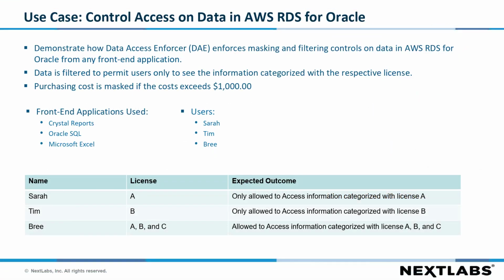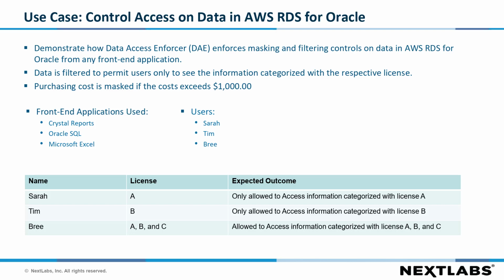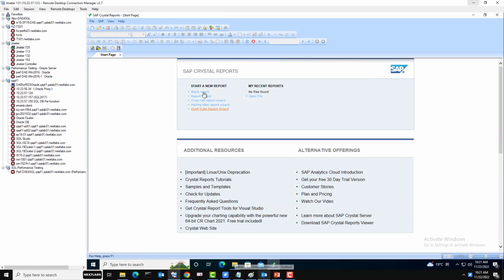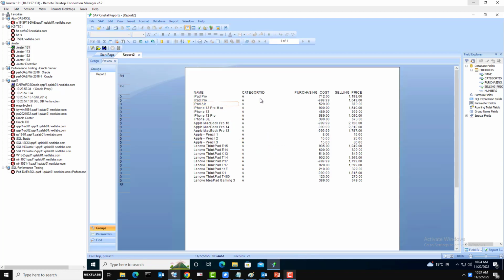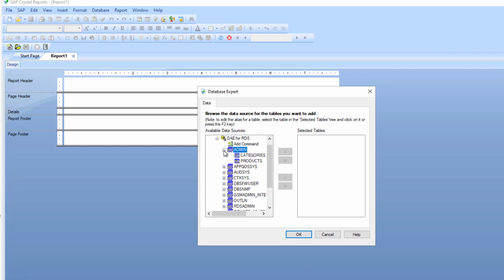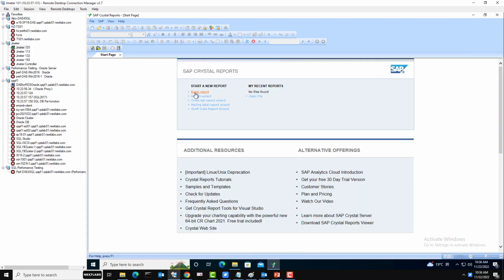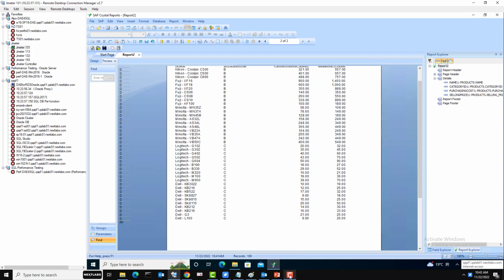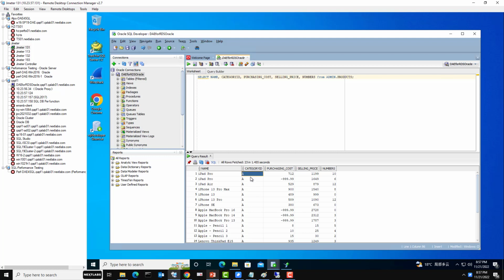Data Access Security for Oracle & AWS RDS for Oracle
In this video, you will learn how to dynamically safeguard business-critical data in Oracle on-premise and AWS RDS being accessed from any application (such as Crystal Reports, Microsoft Excel, or Oracle SQL, using attribute-based security policies.

With NextLabs Data Access Enforcer (DAE), authorization is determined at the data access layer independent of the application, using masking, filtering, and data manipulation to control access to data elements stored in the database.

00:00 – Introduction
00:10 – Overview: Control Access Using DAE on Data in AWS RDS for Oracle
01:15 – Demo: Data Access Control in Crystal Reports
03:40 – Demo: Data Access Control in Oracle SQL
04:13 – Demo: Data Access Control in Microsoft Excel
04:58 – Conclusion

Why NextLabs?